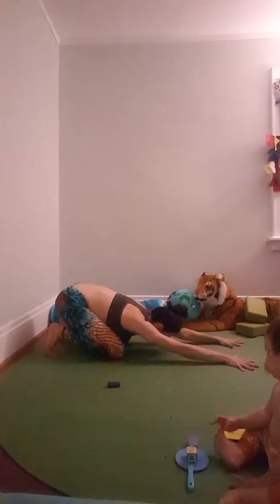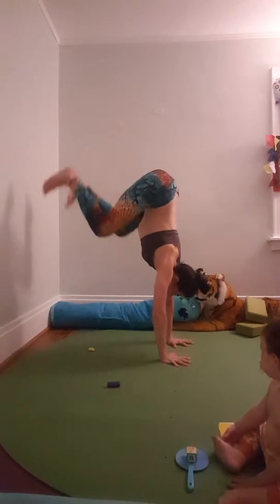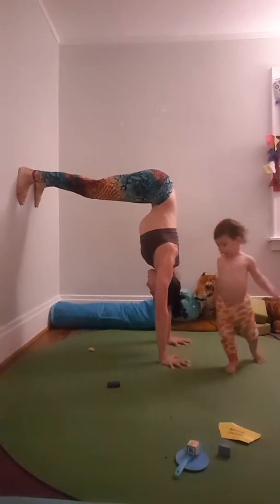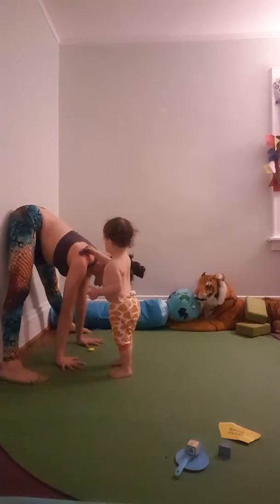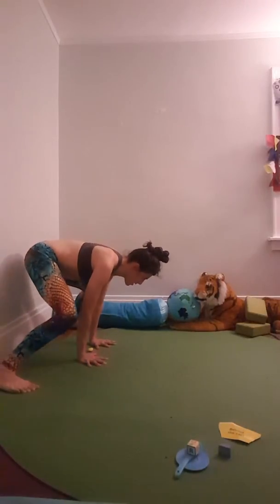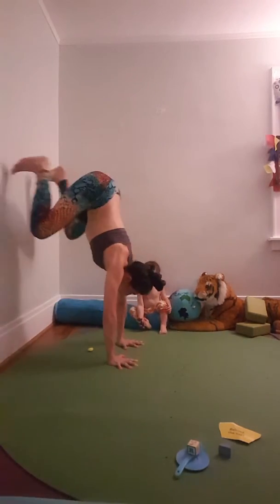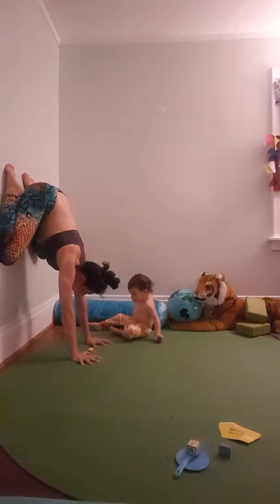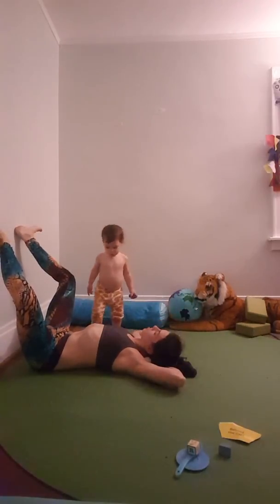Inversions with the Wall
Part 1: Of coarse, only my baby would run up and caress my back in this WallWork WallisYourFriend WorkinItFlow in balasana🏠🍂🐚 ChildsPose Balasana for Day 18 of RoadtoWallness YogaChallenge with @Cyogalab and @Lululemon!

Part 2: If you look closely, you can see her toe tap the wall and fall before throwing her legs into up into ViparitaKarani legsUpTheWall which I take generously, but is short-lived for her!